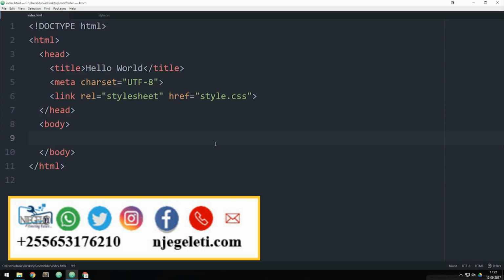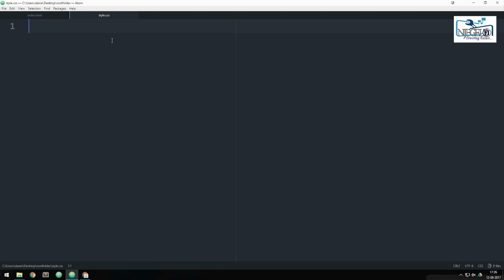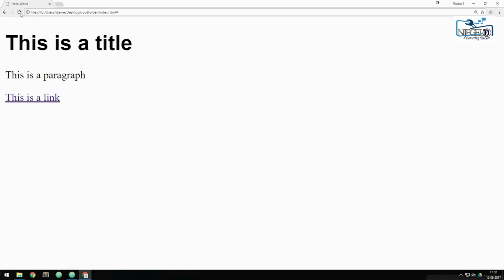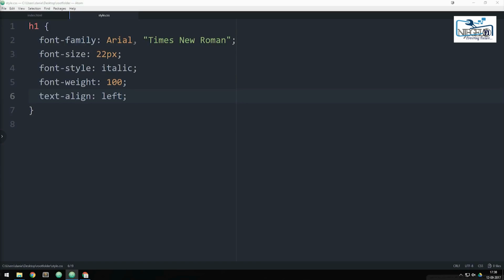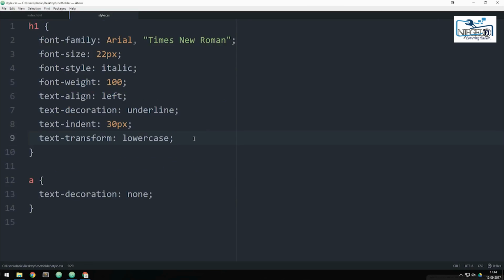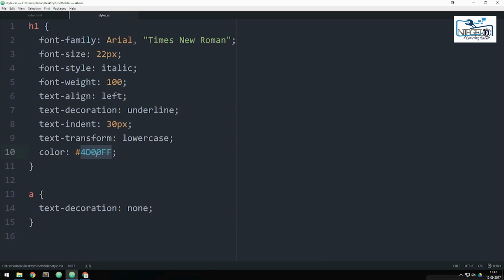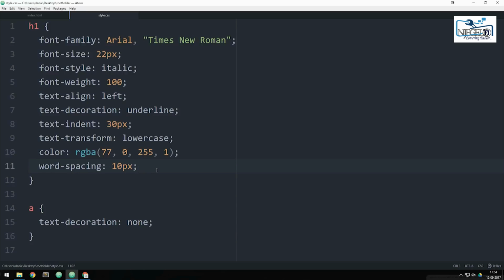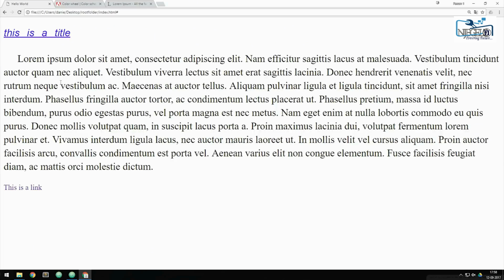CSS Part One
CSS programing